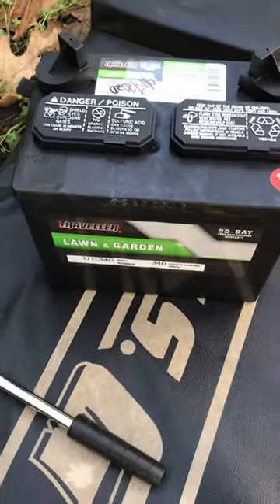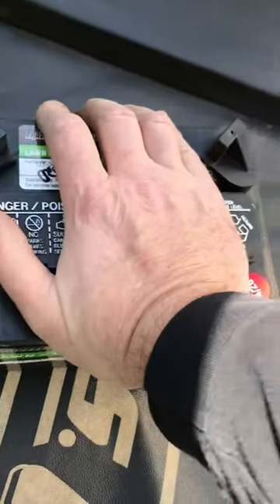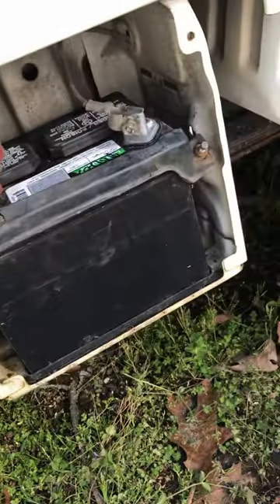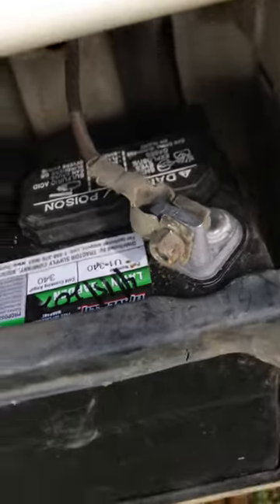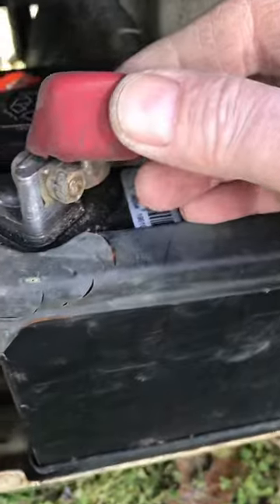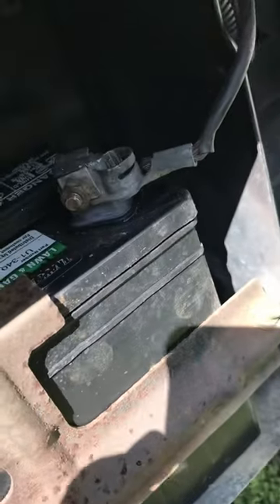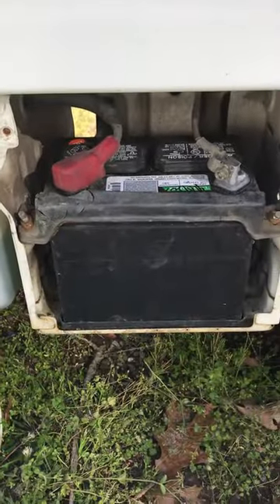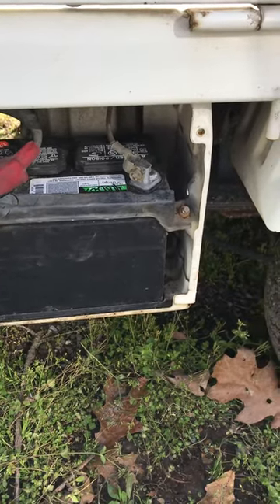Kei Truck replacement battery install